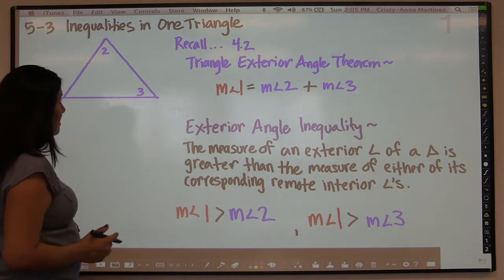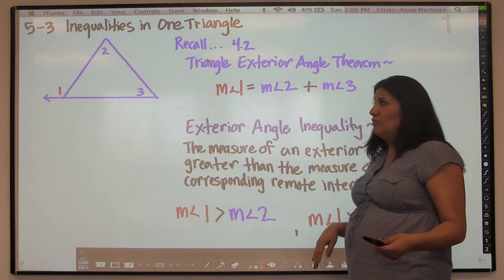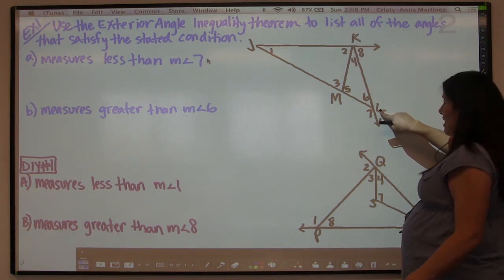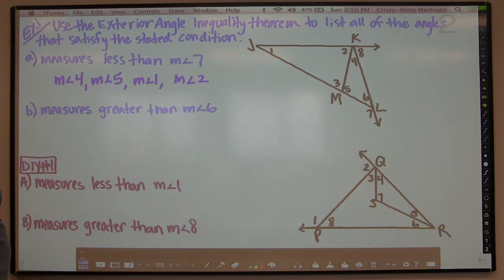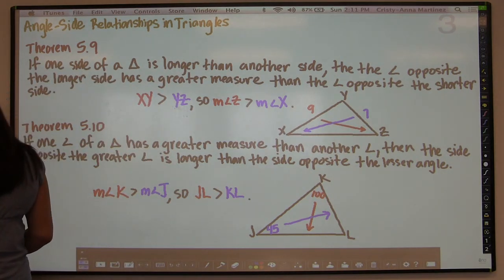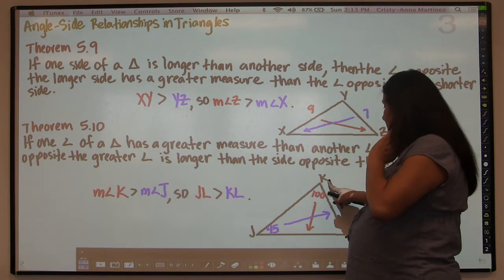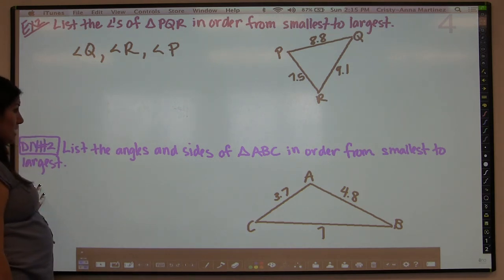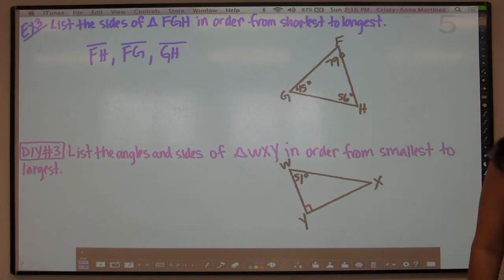Geometry RelTri 5-3